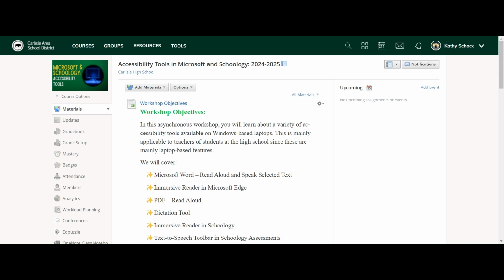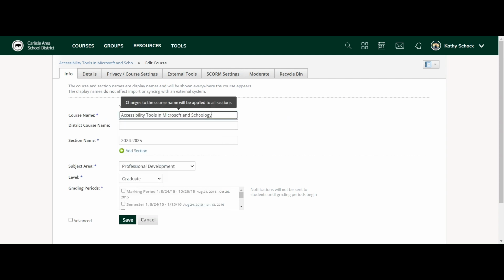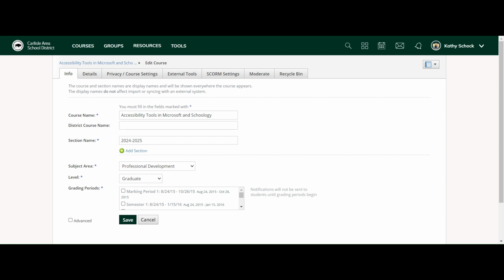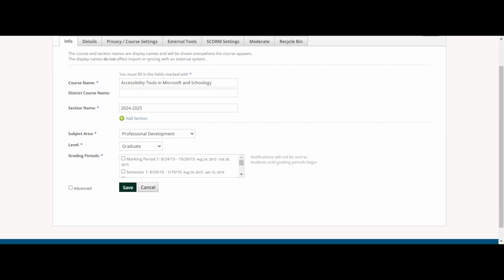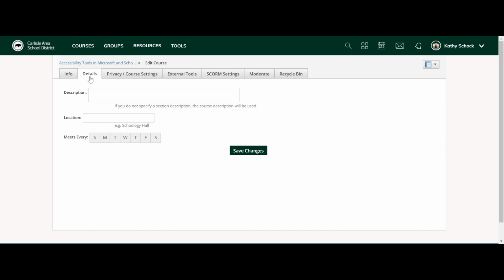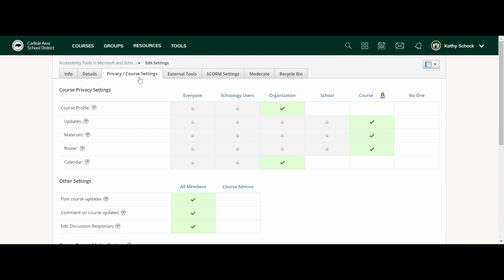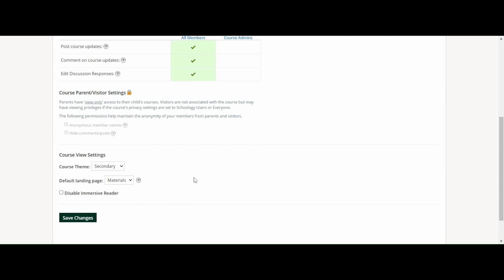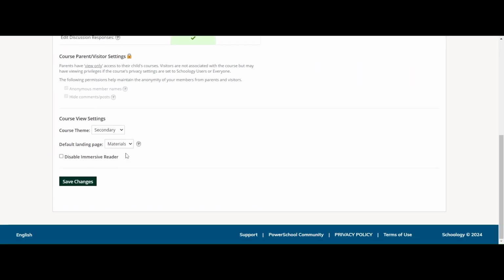Schoology Tips and Tricks: #3 Edit Course Info